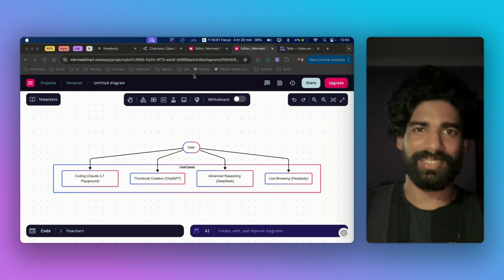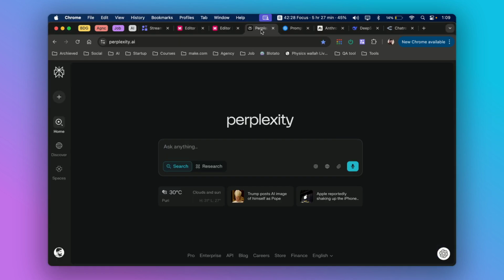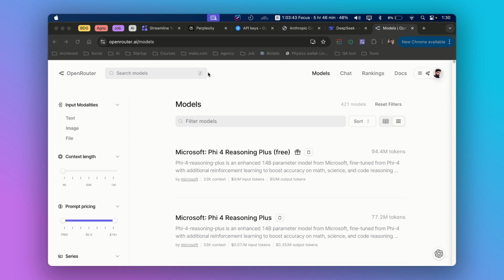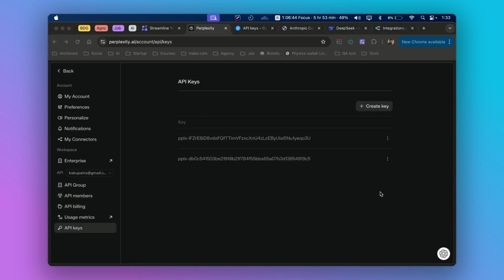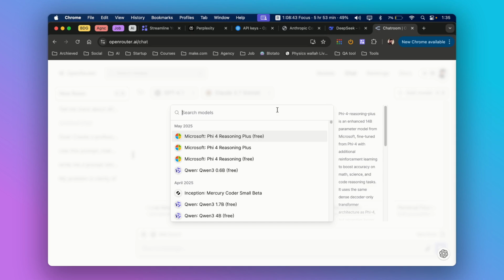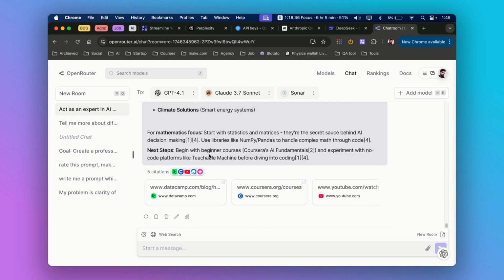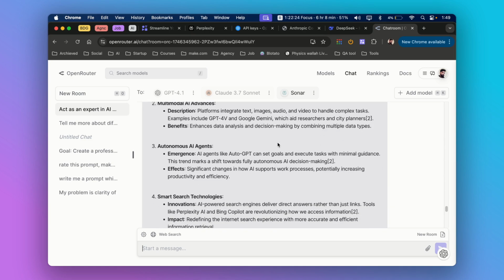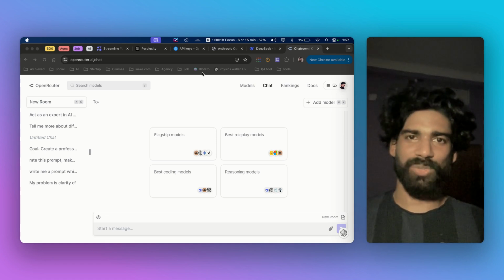Using Multiple Premium LLMs with OpenRouter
Using Multiple Premium LLMs with OpenRouter: Save Money & Access the Best AI Models